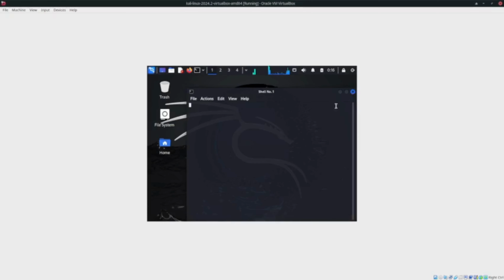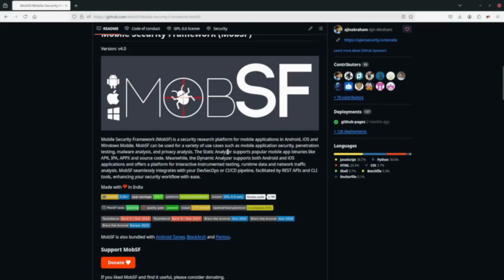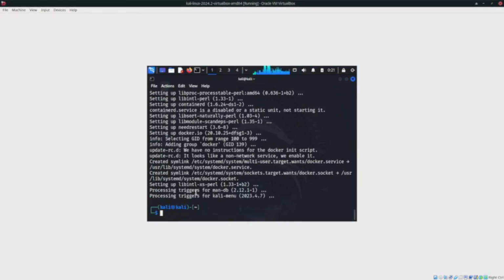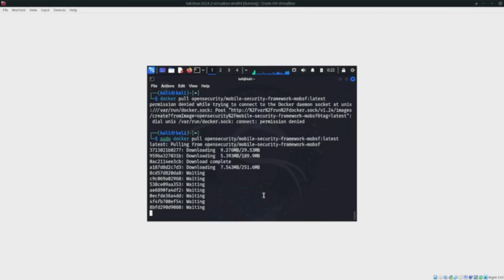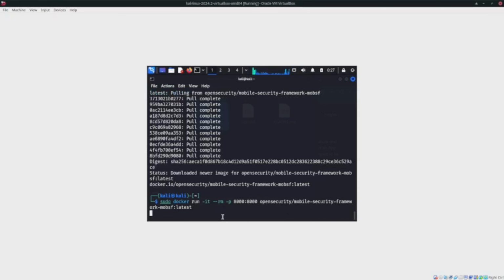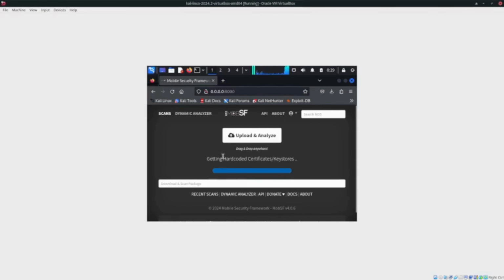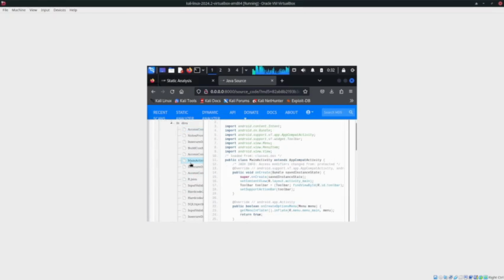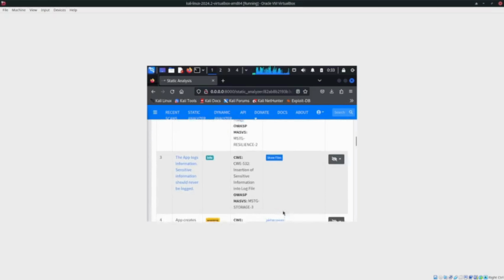Mobile Security Framework